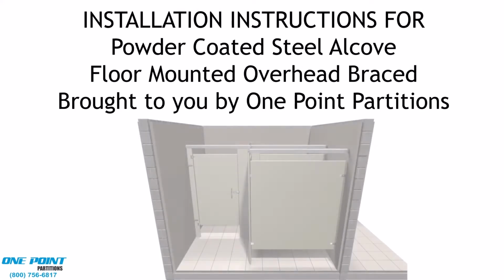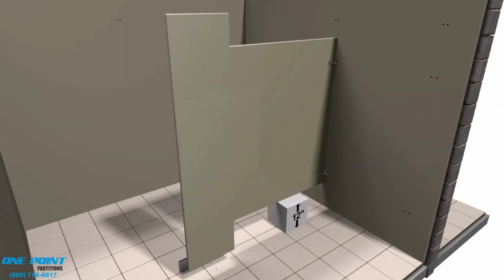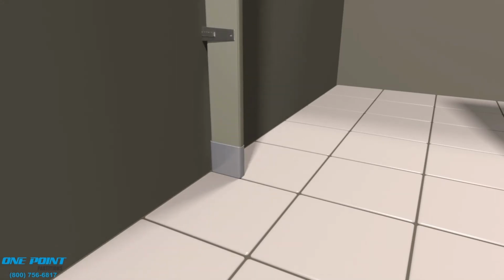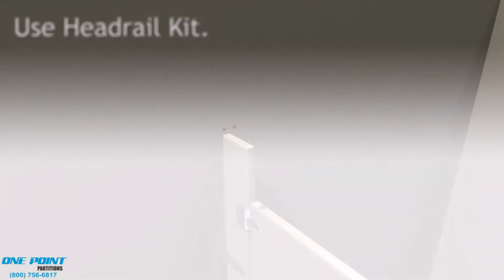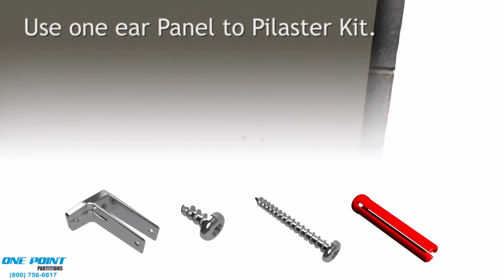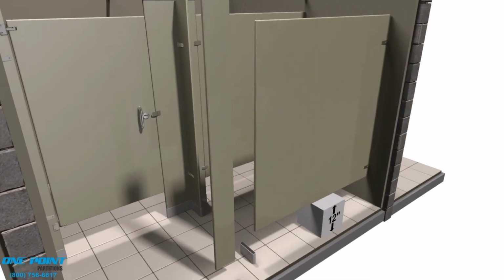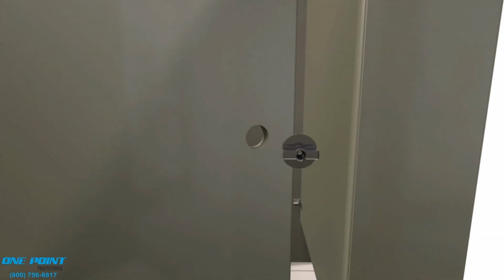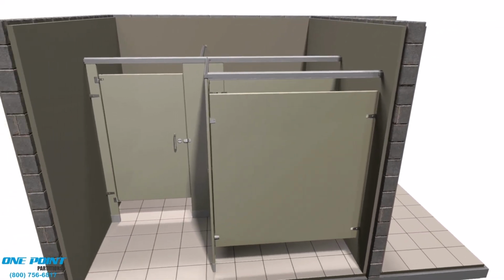Bathroom Partition Installation of Powder Coated Steel Alcove 050921